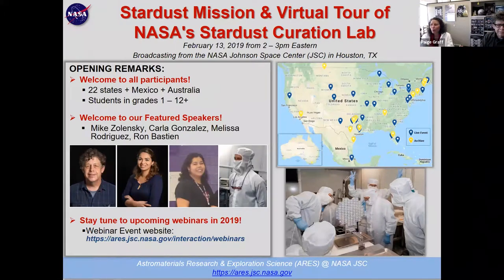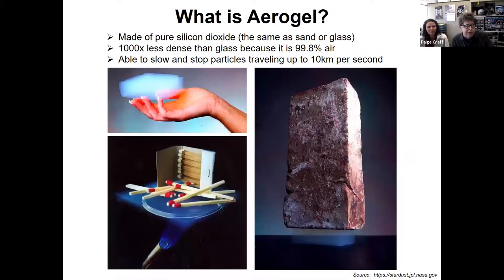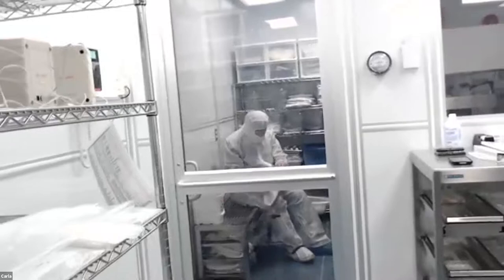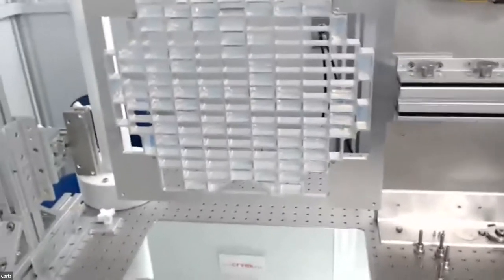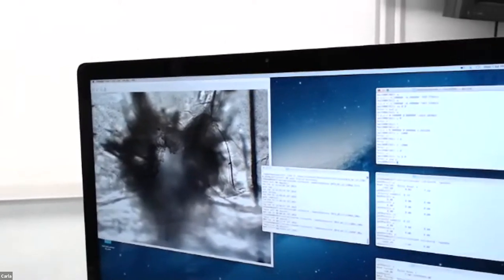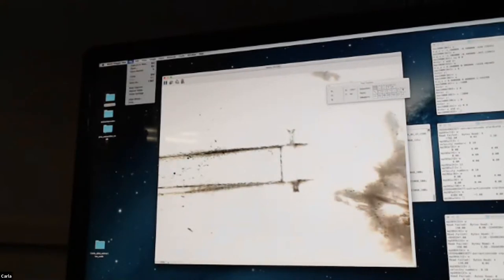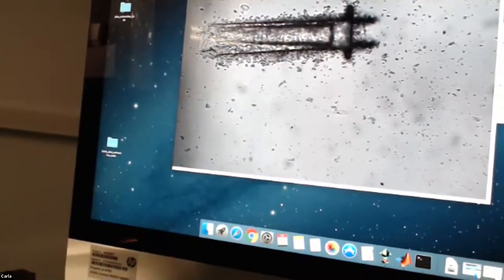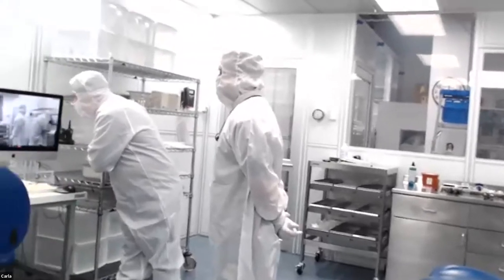Stardust Mission Overview & Virtual Tour of NASA's Stardust Lab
Webinar archive entitled, “Stardust Mission & Virtual Tour of NASA’s Stardust Curation Lab” featuring NASA Astromaterials Research & Exploration Science (ARES) scientists Mike Zolensky, Carla Gonzales, Melissa Rodriguez & Ron Bastien. VIDEO OVERVIEW:  Stardust Missions Overview: 0:00 – ~14:31; Virtual Tour of Stardust Lab: ~14:32 - ~57:26;  Additional Q&A & continued broadcast from lab:  ~57:27 - ~1:24:12. (Live webinar held on 2/13/19).